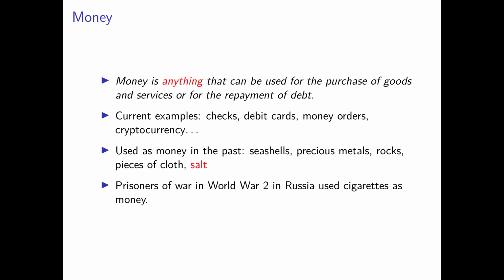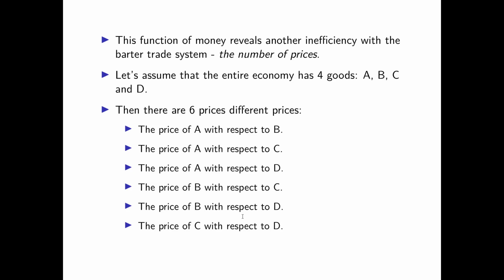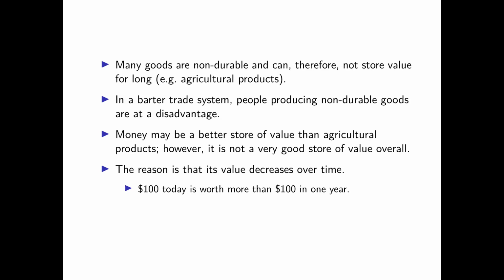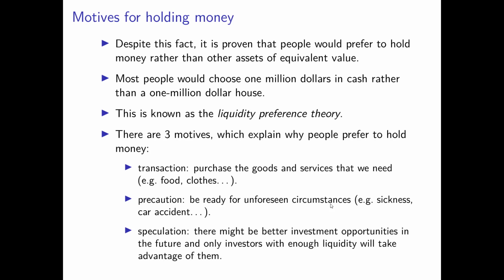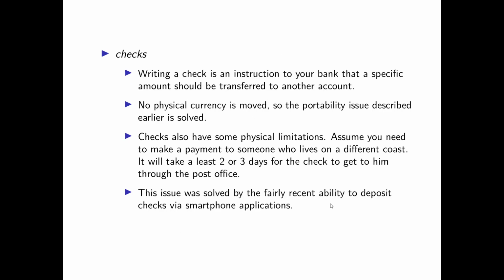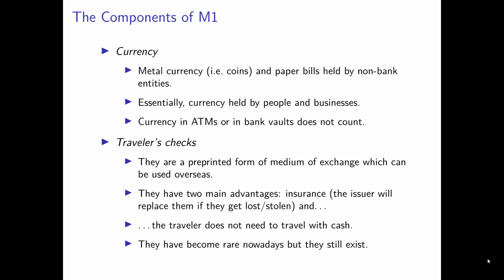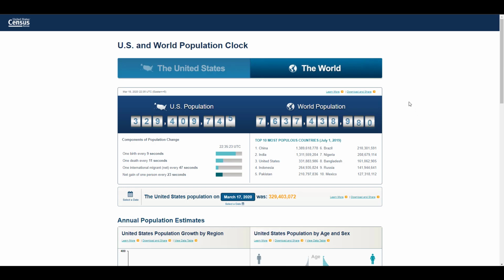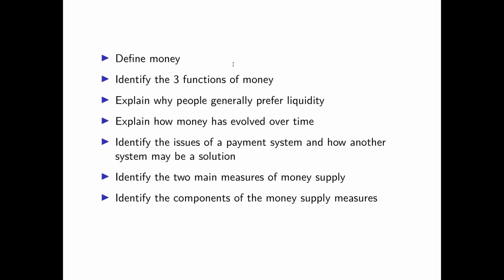ECON 312 - Chapter 1: What is Money?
In this chapter, we will learn the technical definition of money. We will also discuss what the functions of money are and what characteristics any form of money needs to be an efficient form of money. We will end with a discussion on the money supply in the USA.